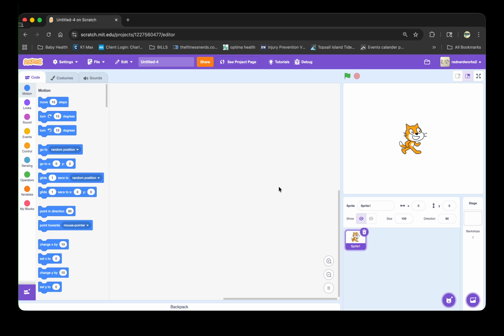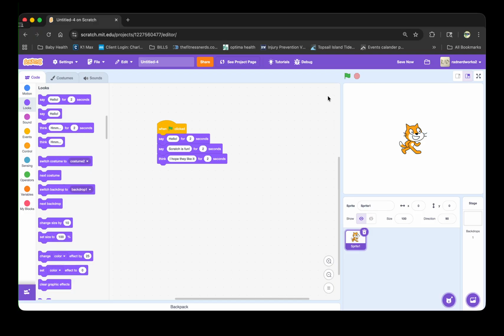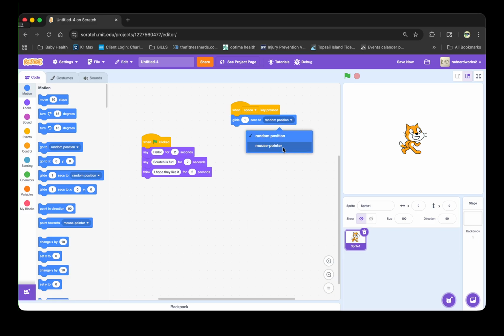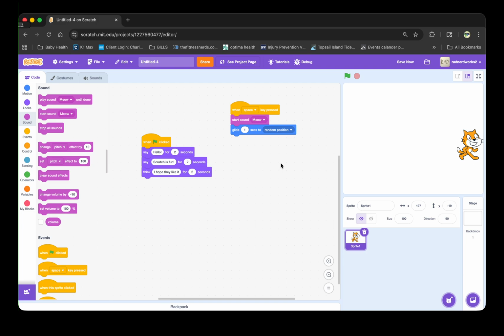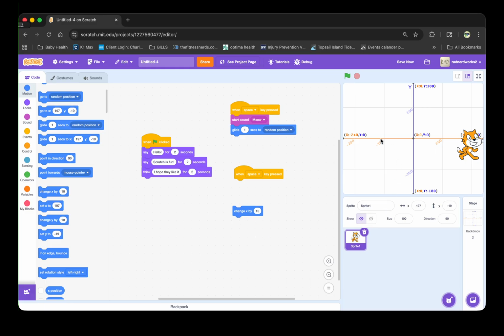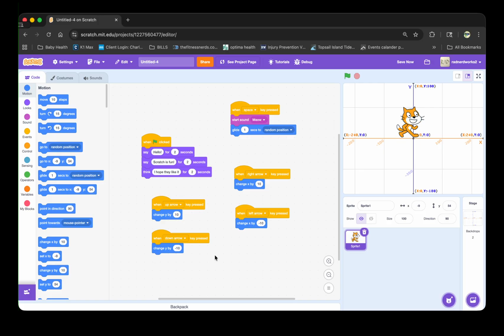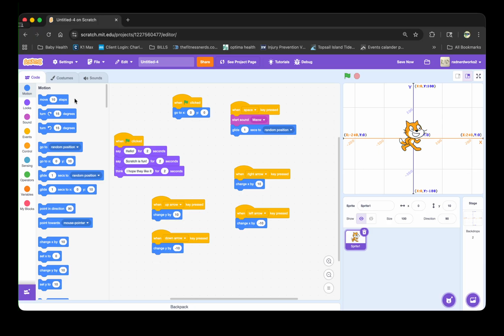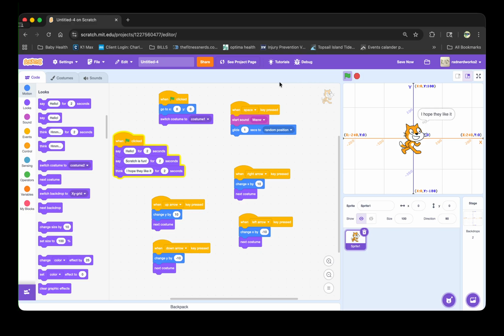Intro to Scratch: Lesson 2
Hello. This is Lesson 2 of the Intro to Scratch series. Follow along to learn how to make fun projects in Scratch. This lesson we will be getting to know how to use the basic coding blocks.